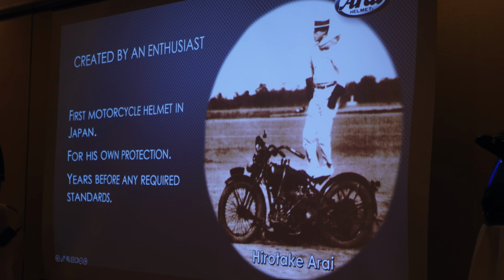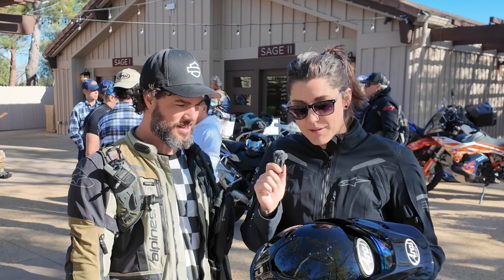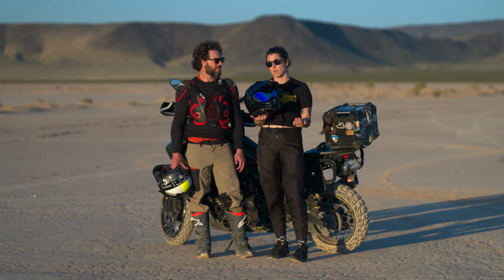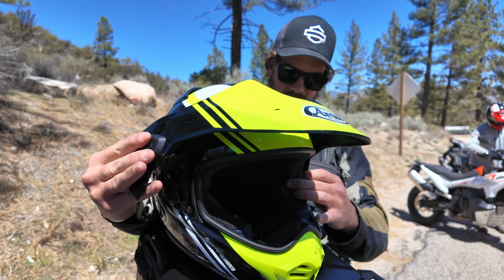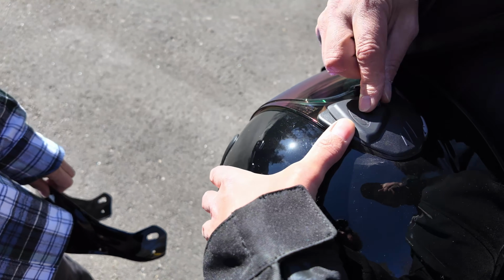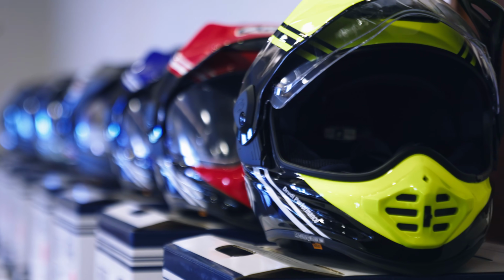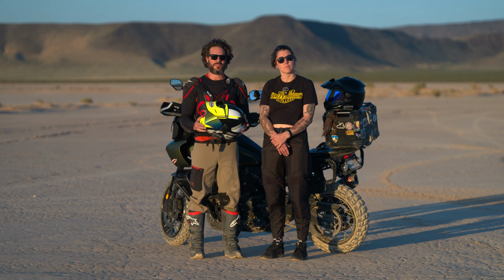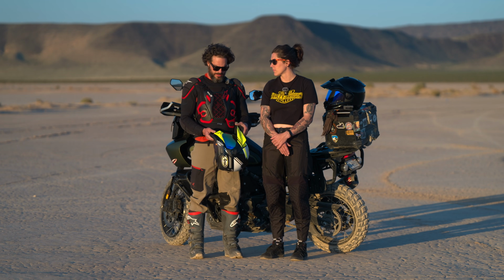Arai XD5 - one of the safest helmets for adventure riders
Discover unparalleled adventure with the all-new Arai XD5 helmet. Engineered for thrill-seekers and off-road enthusiasts, this cutting-edge headgear redefines safety and style. With advanced features including a reinforced shell for maximum protection, superior ventilation for comfort in any terrain, and a sleek design for aerodynamic performance, the XD5 is the ultimate companion for your next journey. Elevate your ride with Arai's legacy of excellence in craftsmanship and innovation. Explore the world with confidence in the Arai XD5 helmet, where adventure meets uncompromising quality.

Enhanced Ventilation: The XD5 boasts improved ventilation systems, ensuring optimal airflow even during the most demanding off-road adventures.
Reinforced Shell: With a robust shell construction, the XD5 offers maximum protection against impacts, enhancing safety for riders tackling rugged terrains.
Advanced Aerodynamics: Engineered for performance, the XD5 features a sleek and aerodynamic design, reducing wind resistance and enhancing stability at high speeds.
Improved Comfort: The helmet incorporates ergonomic design elements for enhanced comfort, allowing riders to stay focused and comfortable on longer rides.
Versatile Visor System: Arai's innovative visor system provides versatility for various riding conditions, offering adjustable visor positions and compatibility with goggles for added convenience.
Integrated Peak: The XD5 comes with an integrated peak to shield riders from sun glare and debris, enhancing visibility and safety on the trail.
Removable Liner: For easy maintenance and hygiene, the XD5 features a removable and washable liner, ensuring a fresh and comfortable fit ride after ride.
Expanded Field of Vision: The helmet offers an expanded field of vision, providing riders with a clear view of their surroundings and enhancing overall safety and situational awareness.
Multi-Density EPS Liner: Arai's multi-density EPS liner absorbs and disperses impact energy effectively, offering superior protection in the event of a crash.
Lightweight Construction: Despite its robust features, the XD5 is designed with lightweight materials, minimizing rider fatigue and ensuring agility and maneuverability on the trails.

00:01 intro
00:33 fun fact
01:27 different riding modes
01:53 taking the peak off
03:30 ventilation improvement
04:02 room for comms
04:27 why i threw out my helmets